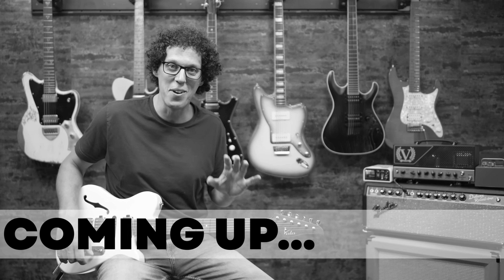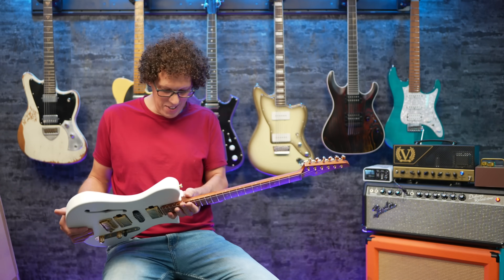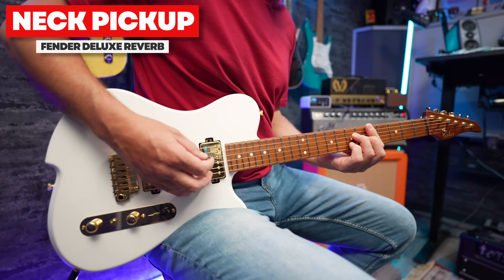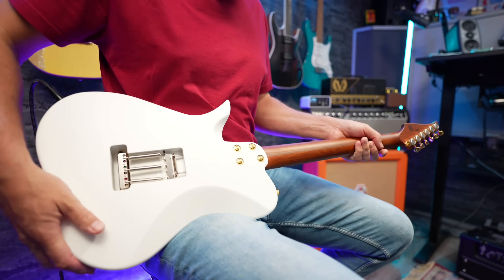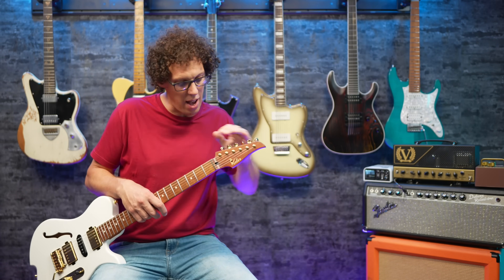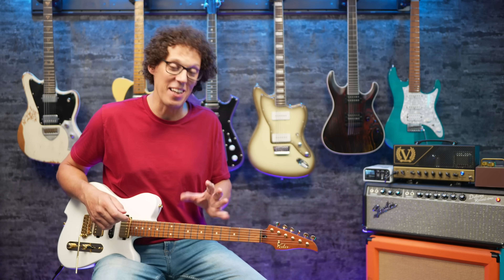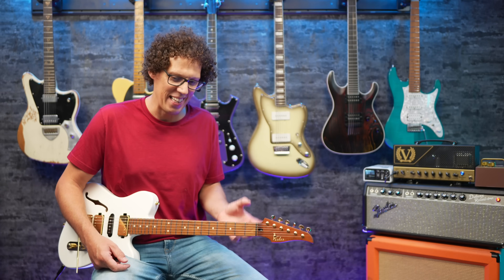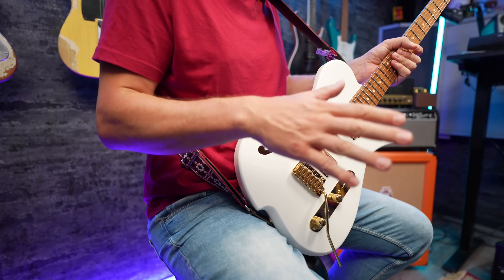This Vola Guitar sets a New Standard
Discover all the essential details right here! 👇

In this video, I unbox and review the Vola Vasti KJM Casper Jalili Signature Guitar, a Japanese-made guitar that offers a perfect blend of vintage style and modern performance. From its roasted maple neck to the chambered alder body with an F-hole, this guitar is designed for comfort and tone. I’ll walk you through the key features, including the Gotoh locking tuners, Vola's custom pickups in HSH configuration, and the Gotoh 510 TS-FE1 tremolo system. This guitar is ideal for those who appreciate meticulous craftsmanship and a versatile sound. Watch this video to see why the Vola Vasti KJM is a great addition to any guitarist’s collection

This guitar offers incredible value for its price point, with professional-grade craftsmanship that’s evident in every detail, from the precision of the stainless steel frets to the robust tone block. Whether you’re into clean tones or heavy rock, the Vola Vasti KJM has got you covered. Plus, with its direct-to-customer shipping model, you’re getting top-tier quality without the added costs. If you’re a fan of high-quality, Japanese-made guitars, or simply looking to add a versatile instrument to your collection, this is a video you won’t want to miss.

00:00 Unboxing the Vola Vasti KJM
01:45 First Impressions
05:22 Sound Samples 1 - Clean Fender Deluxe
08:22 Specs Rundown
10:40 Sound Samples 2 - Clean Fender Deluxe
11:47 Sound Samples 3 - DIRTY! Victory Sheriff 25
15:15 FUZZ!
16:47 Under the hood
17:41 The Good, the bad and the ugly